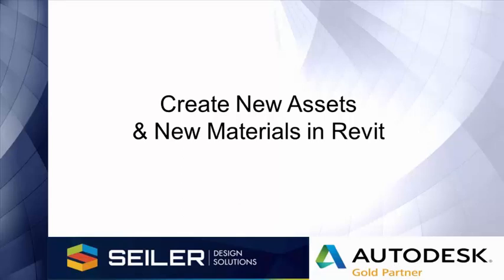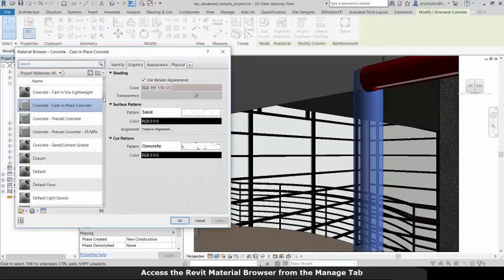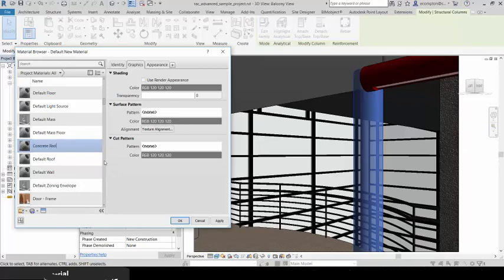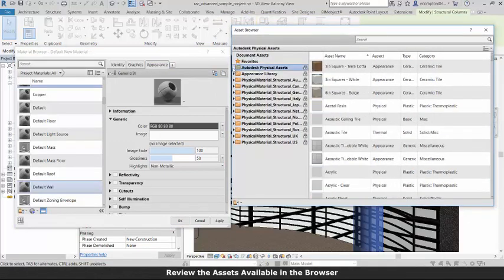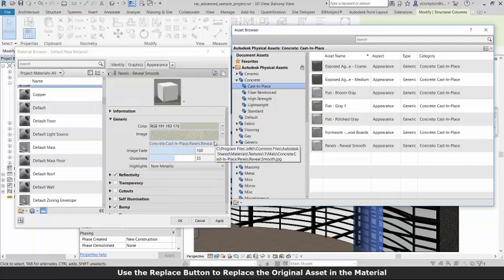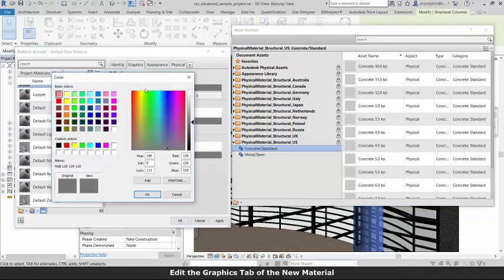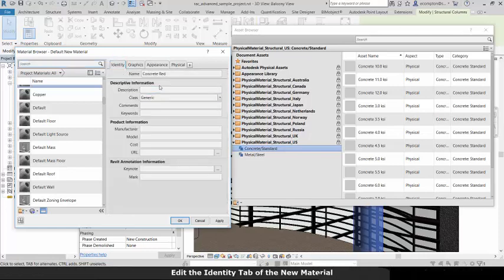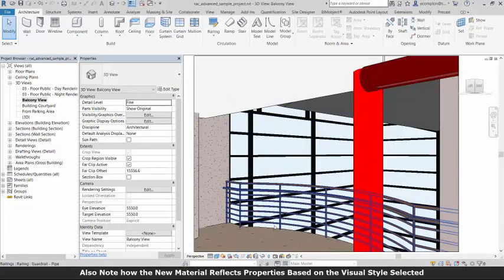Creating New Assets & Materials in Autodesk Revit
Seiler Design Solutions presents a How-To of creating & editing Revit materials & assets.  Watch this brief video for an introduction of these dynamic tools in action.